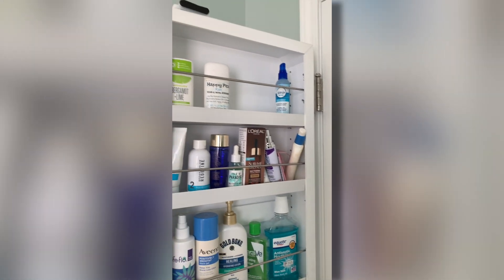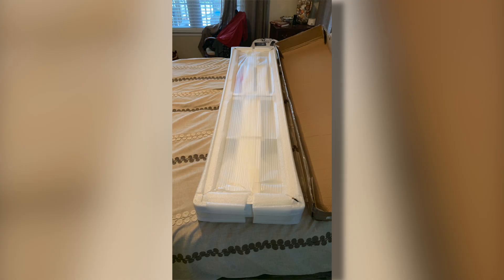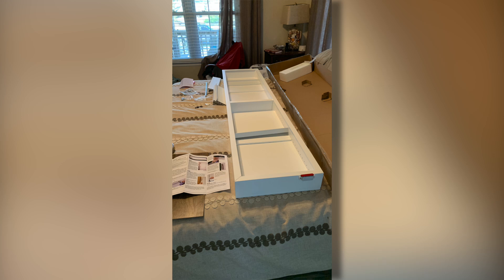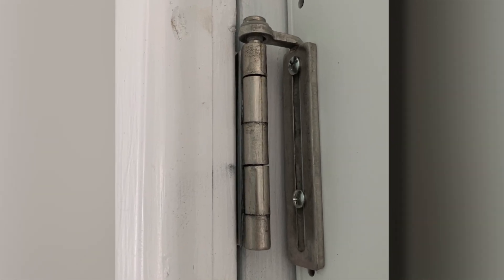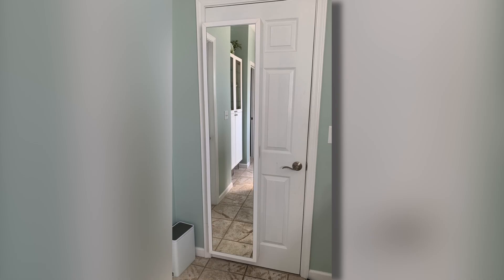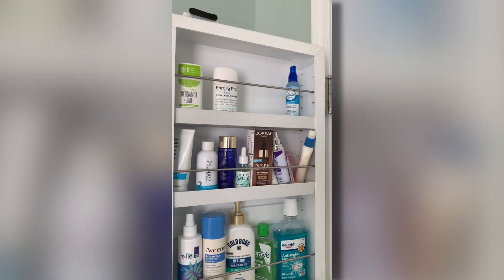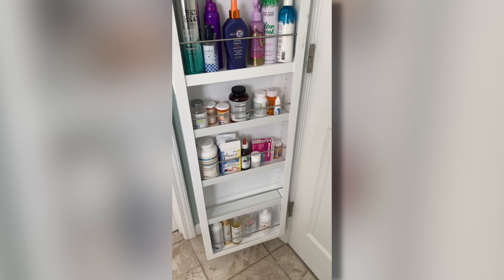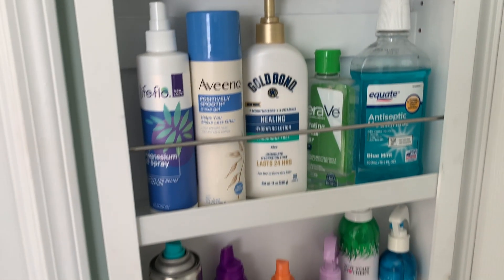🌟 Discover the Cabidor Behind Door Medicine Cabinet ~ The Secret To More Space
👋 Hi there! I'm Steve, and today I'm thrilled to introduce you to the Cabidor Mirrored Behind Door Medicine Cabinet. This cabinet has truly won my wife's heart, and it's easy to see why. 🏡✨

📦 The Cabidor cabinet arrives perfectly packaged and requires no pre-assembly. Simply mount the hardware and attach it to your door—it's that simple! The instructions are clear and concise, and for extra help, you can watch a handy video on their website.

📏 Start by measuring your existing door, then install the cabinet hardware accordingly. Once installed, you'll have a stunning cabinet that enhances any room in your home. The whole process, from unboxing to installation, took me around 40 to 45 minutes. Watching the quick video on their website was a great help!

👩‍❤️‍👨 My wife instantly filled it with her essentials, and let me tell you, this cabinet is high quality and looks fantastic in our bathroom. It’s most definitely wife-approved! We love it, and I'm confident you will too.

🔍 If you're considering this cabinet, I hope my video was helpful. Enjoy a beautifully organized space with the Cabidor Mirrored Behind Door Medicine Cabinet!